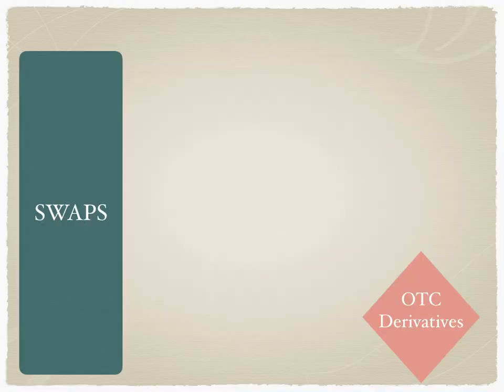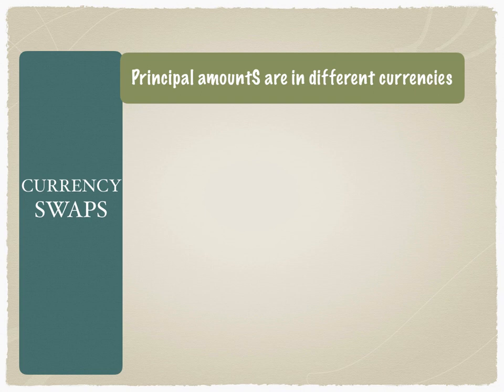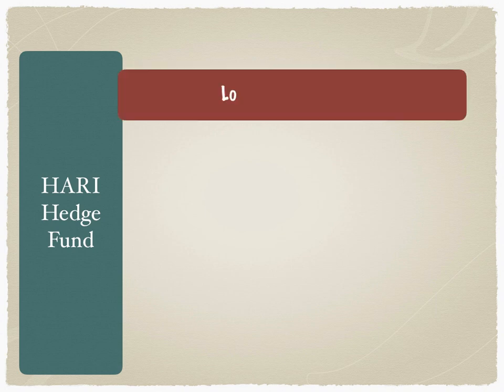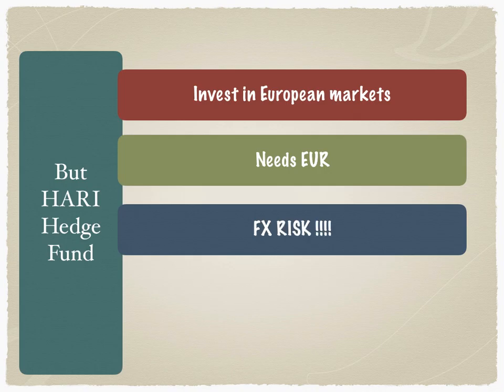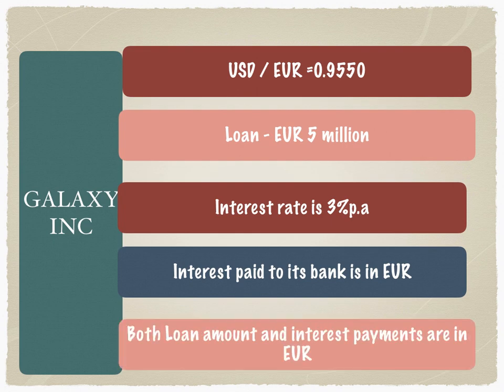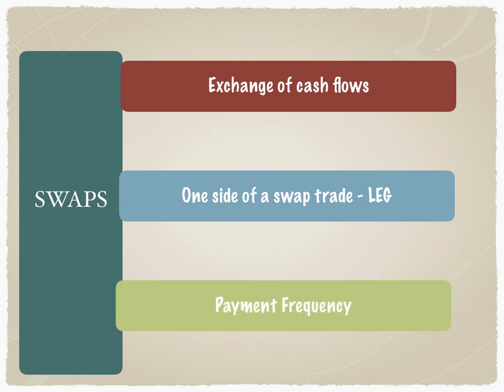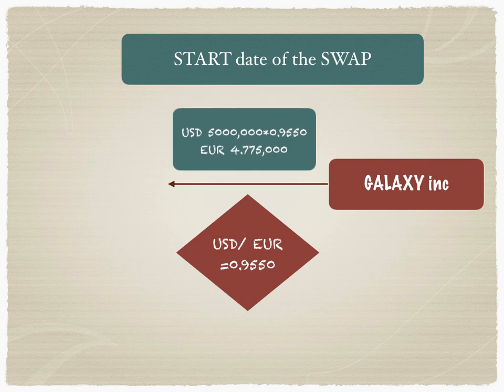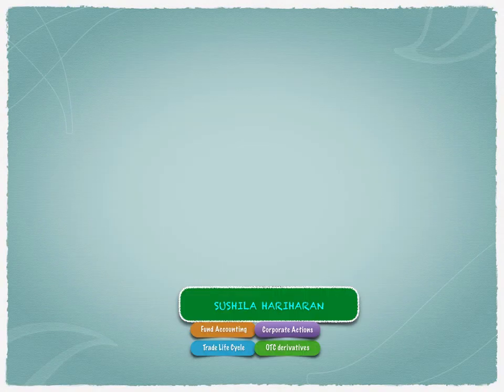Currency Swaps - A comprehensive understanding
You asked for a video on Currency Swaps and Here it is!
Thank you for all your love and kindness!!
Keep learning
Keep Growing